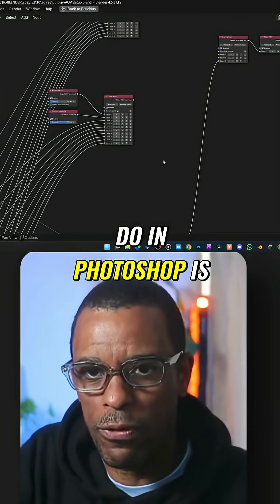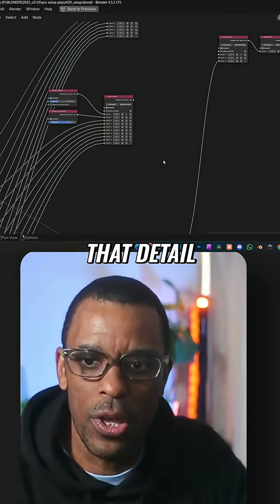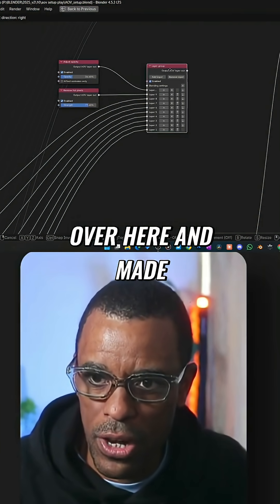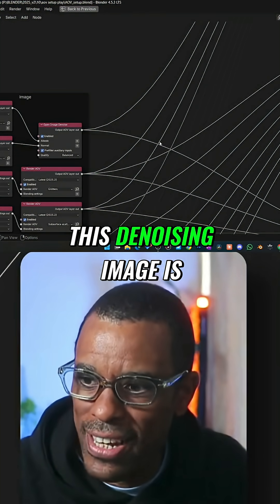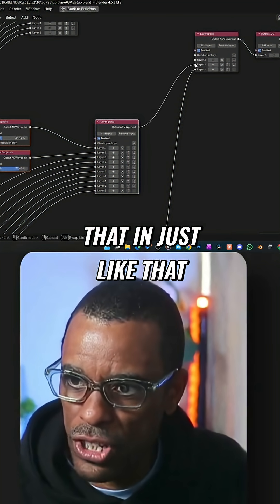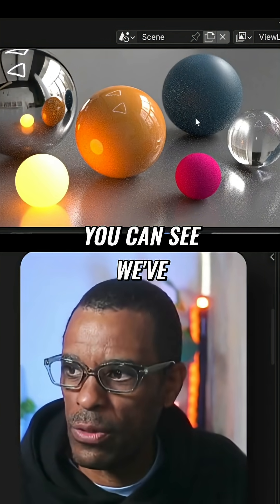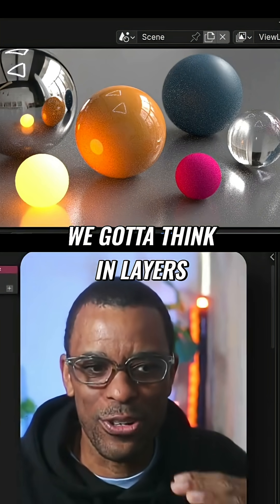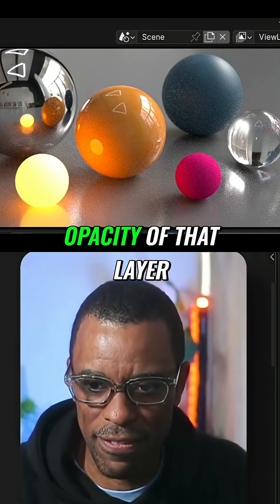Blender Nodes: Blend Denoised & Noisy Images for Insane Detail!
Blend denoised and noisy images for detail! FREE Blender Octane 101 Guide